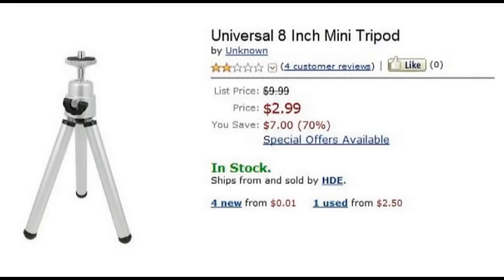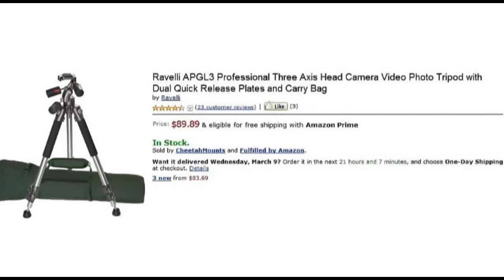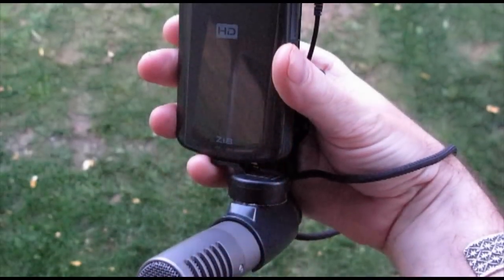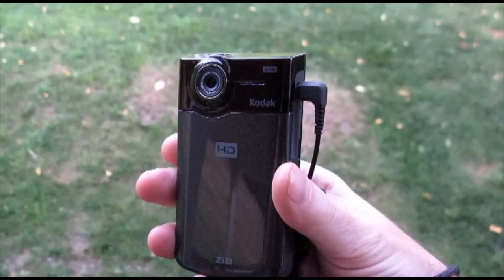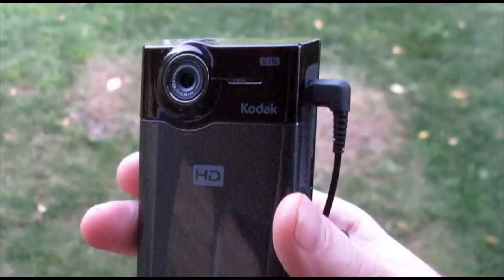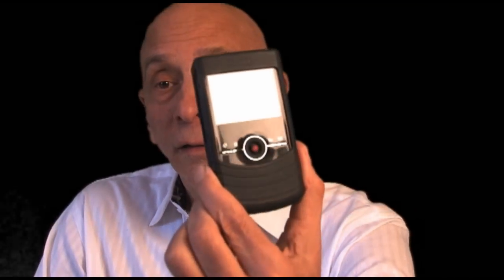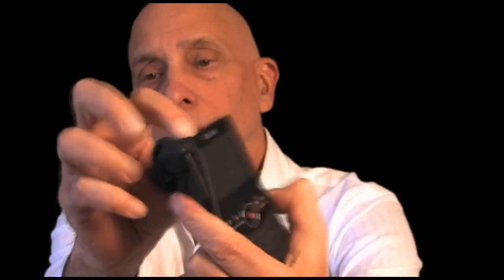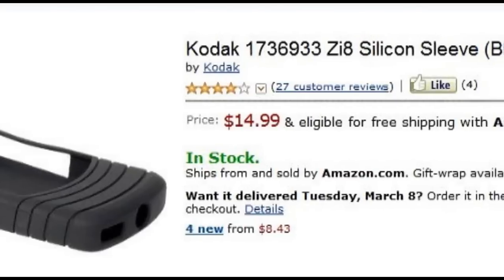Zi8 Accessories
Bret talks about some essential and nearly essential accessories for the Kodak Zi8.